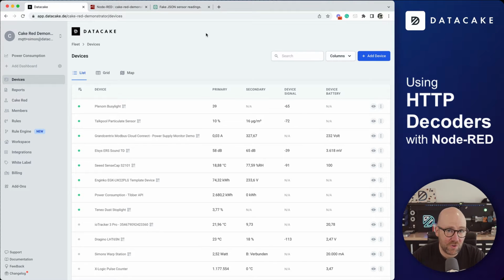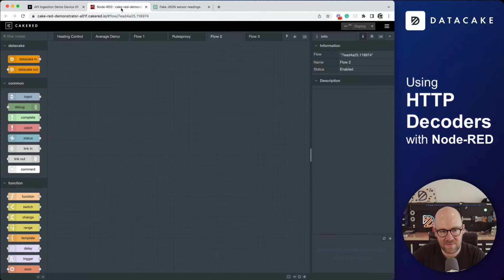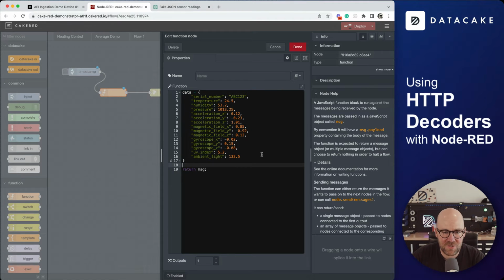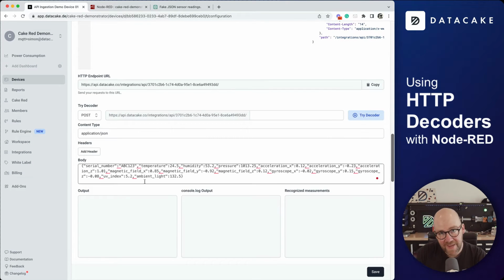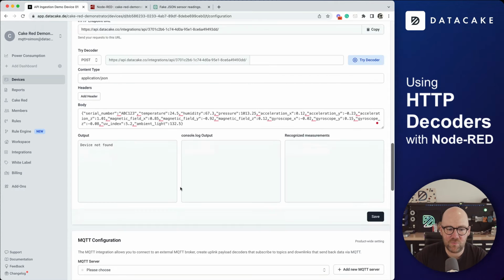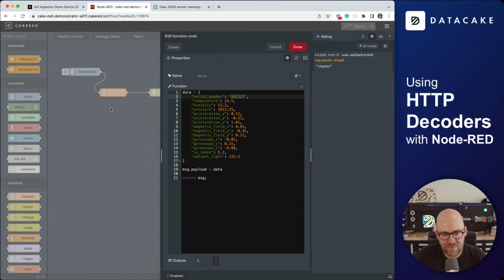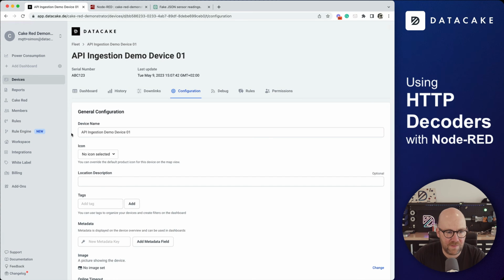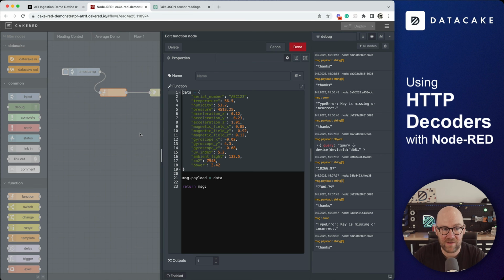Forwarding JSON Data to Datacake using API Devices and HTTP Decoder and Node-RED (or Python, JS)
In this video, we will show you how to use API Devices and HTTP Decoder to forward JSON data to Datacake via Node-RED or any other platform. If you need to forward multiple measurements simultaneously, we will also demonstrate how to use API integration. By the end of this tutorial, you will have the knowledge you need to start forwarding JSON data to Datacake with ease.